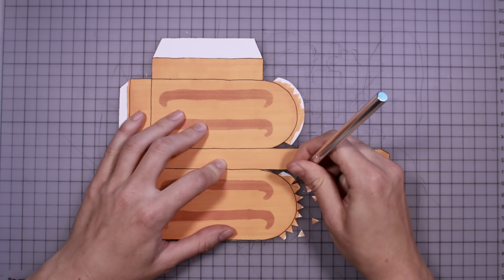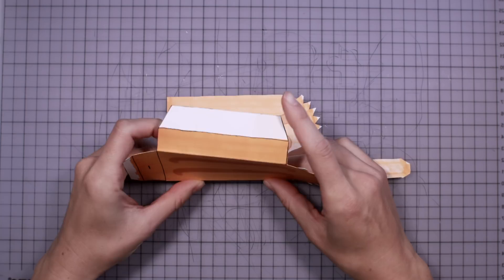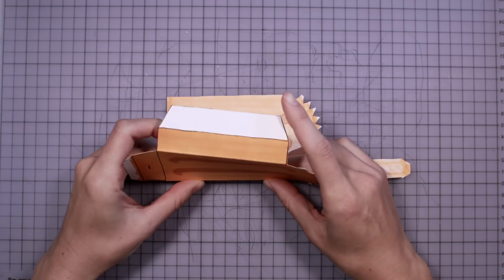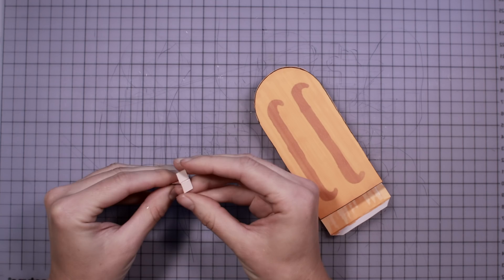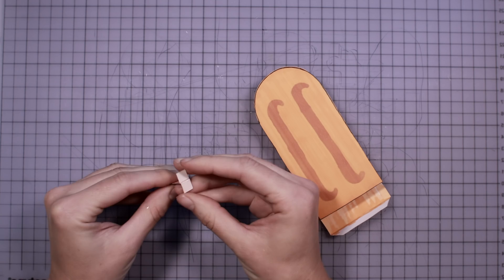How the popsicle was invented | Moments of Vision 11 - Jessica Oreck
Each year, approximately 2 billion popsicles are sold worldwide. But where did the idea for this tasty treat come from? In the eleventh installment of our ‘Moments of Vision’ series, Jessica Oreck shares the distracted origins of the popsicle.

Lesson and animation by Jessica Oreck.